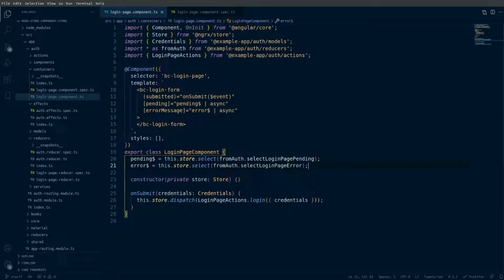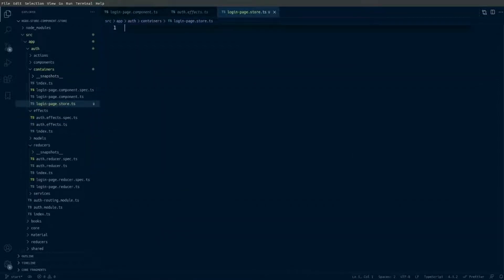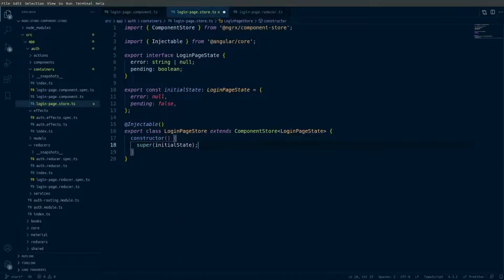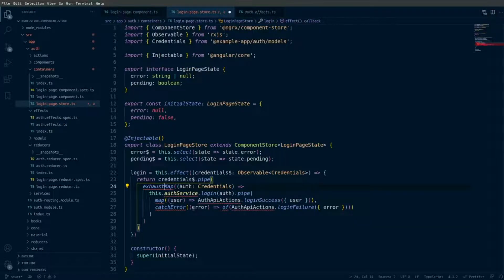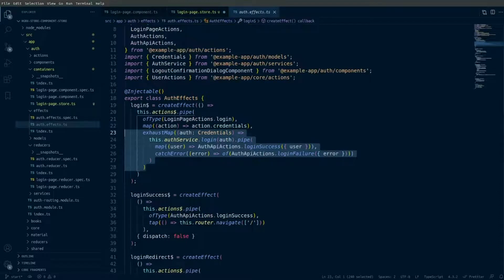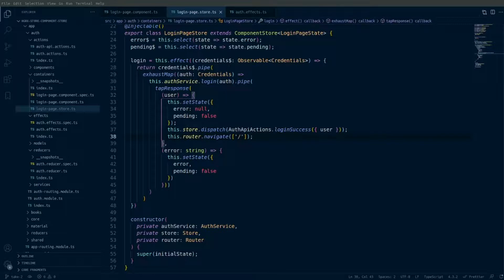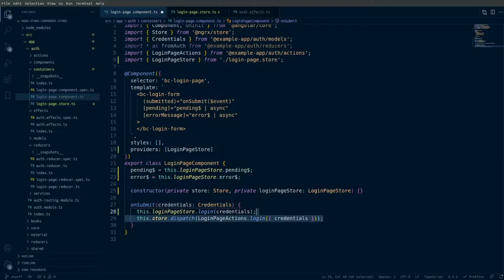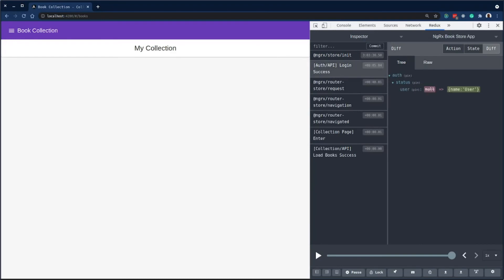How to migrate state from NgRx Store to NgRx ComponentStore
This video shows you how to manage local state and move it from the global NgRx Store to a local NgRx ComponentStore in an Angular application.

⌚ Workshop:
Learn NgRx from the Creators of NgRx